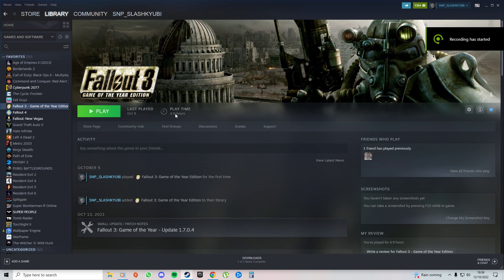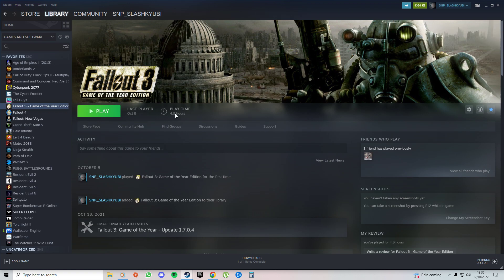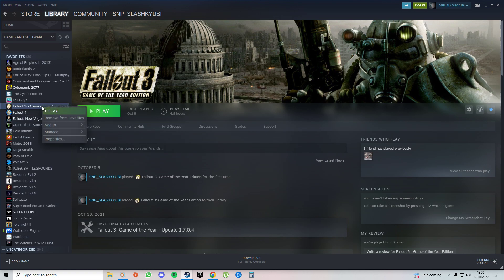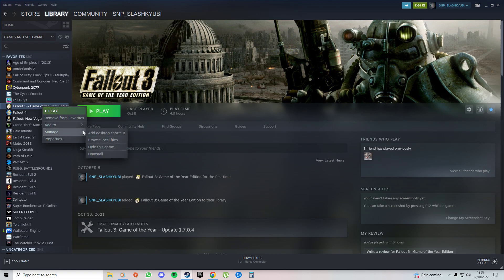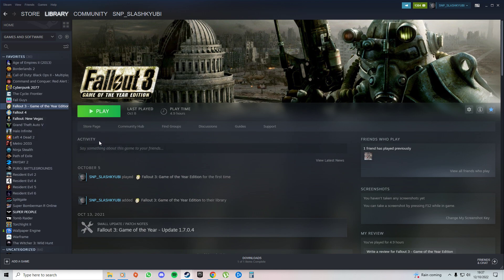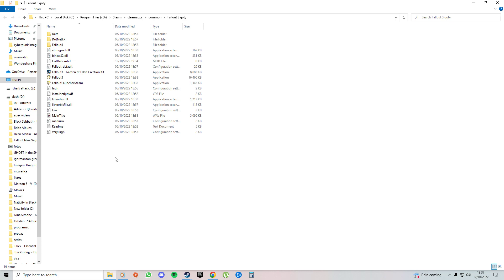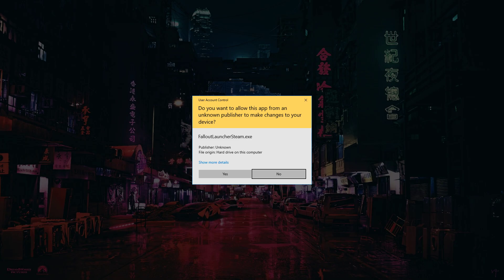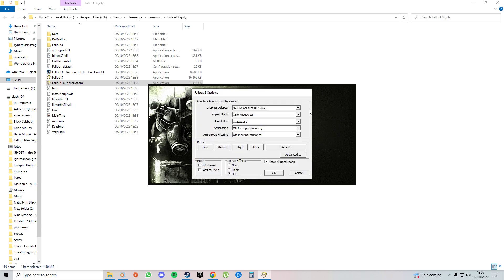Fallout 3 Fix Crashing on Windows 10 (2022)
I did that by myself and it worked I dunno how.
that's what I'm playing with
AMD Ryzen 5 3600XT 6-Core Processor 3.70 GHz
Win 10 home
Palit GeForce RTX 3050 StormX 8GB Graphic Card
I hope that helps I haven't crashed once!